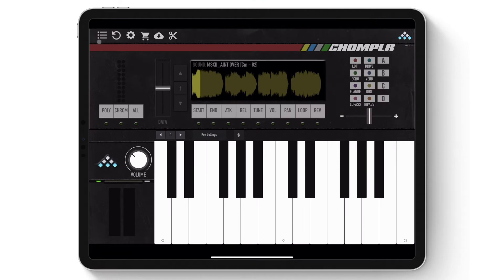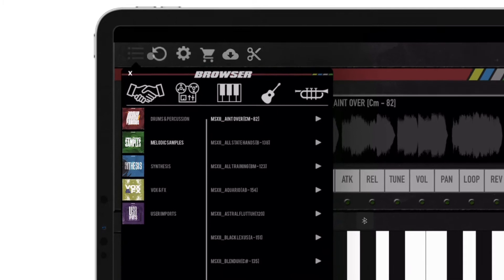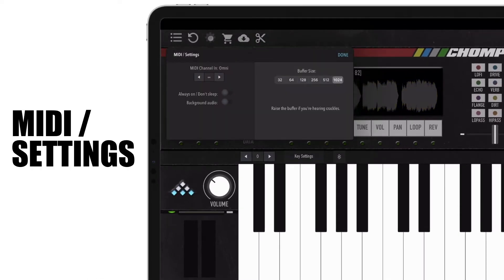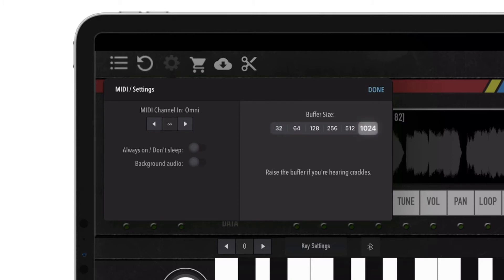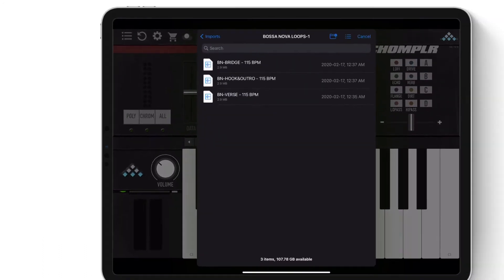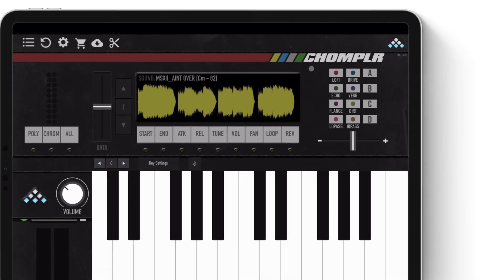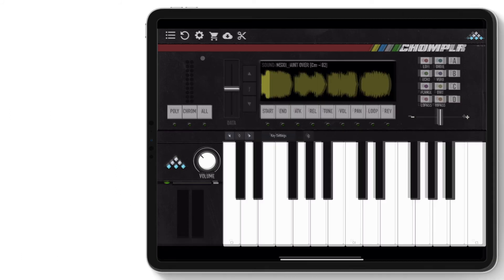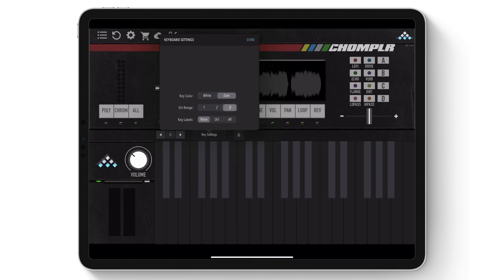Chomplr Video Manual - Chapter 01 / Part 02 - Chomplr Interface & Control Overview